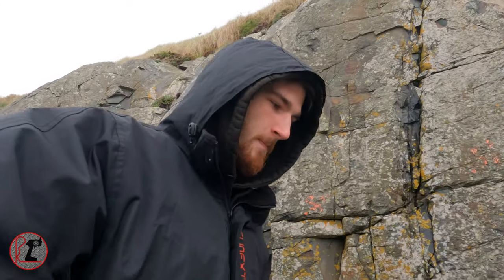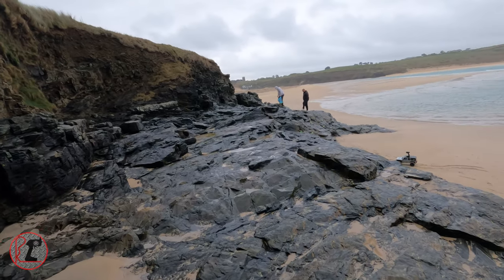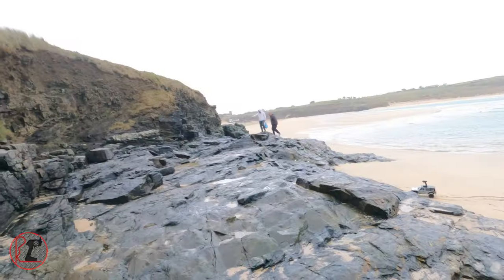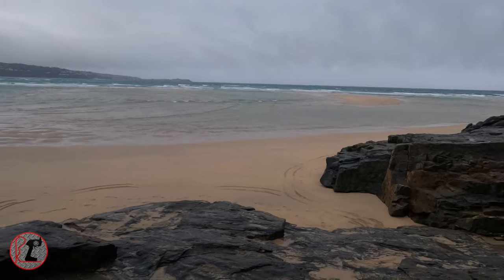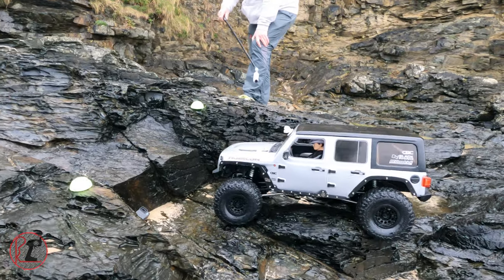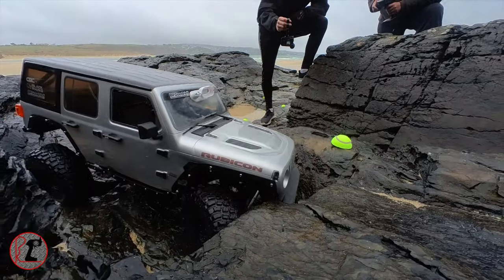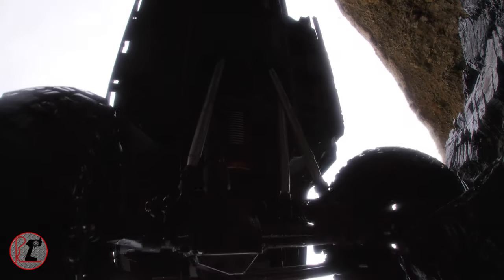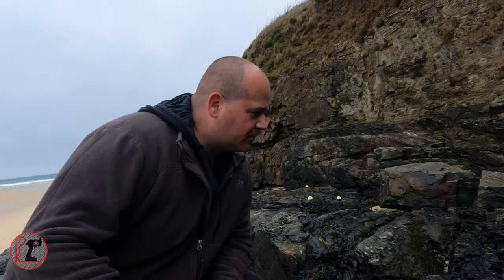SCX6 takes on the best rocks in England (Part 1)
The Axial SCX6 (aka Big Bertha the Unstoppable) has build a habit around dominating wherever she travels. This video we throw the overgrown Axial on the best rocks the country has to offer! This is the Axial SCX6 taking on the Cornish coast!Show Dave the love for helping us film

RCunexttuesday, but if not, RCunexttime